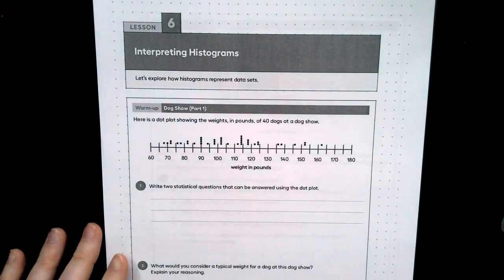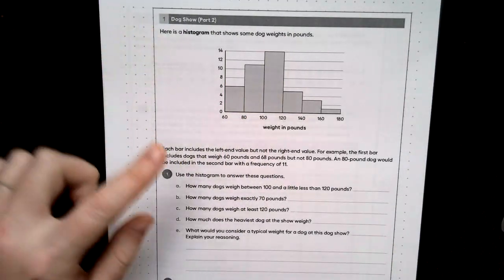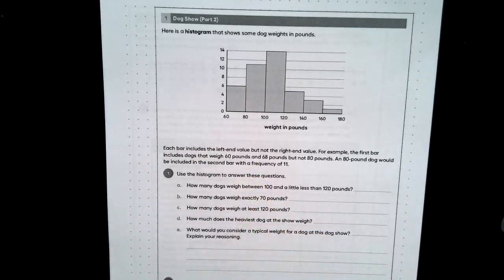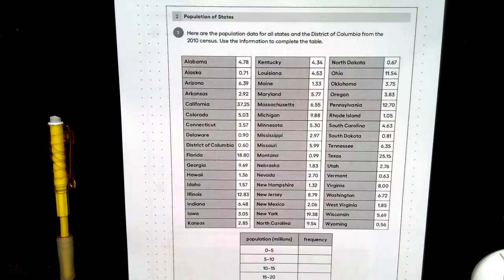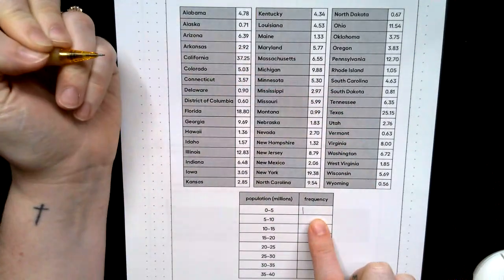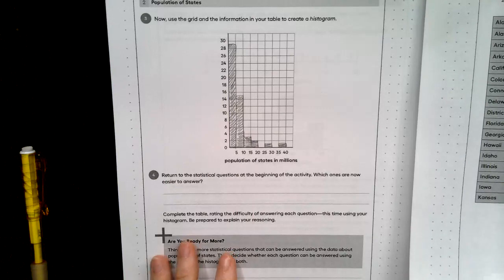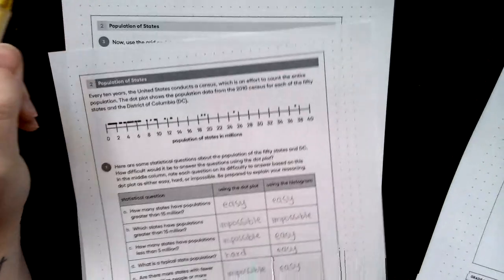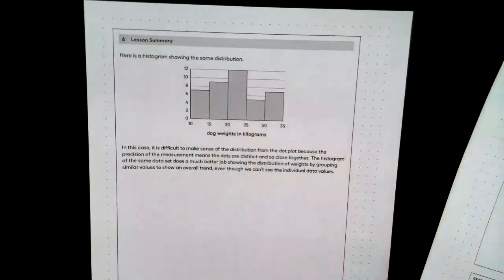K. Donlon - MAOL 630 - Fall 2024 - Lesson Video